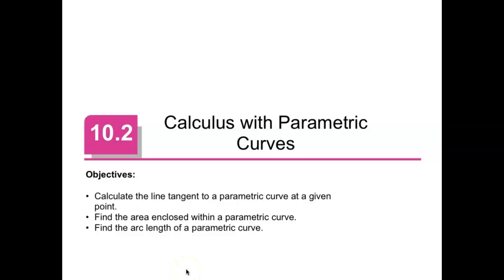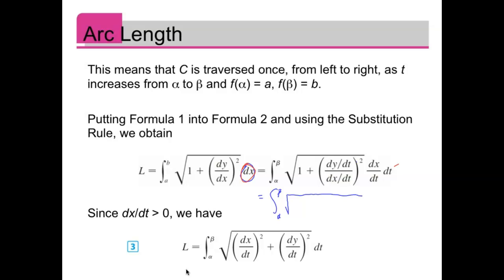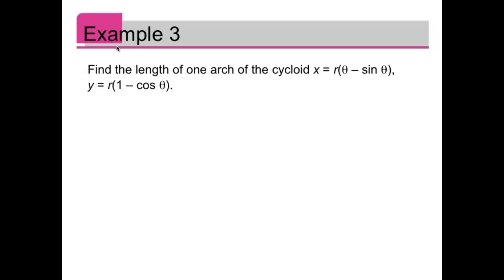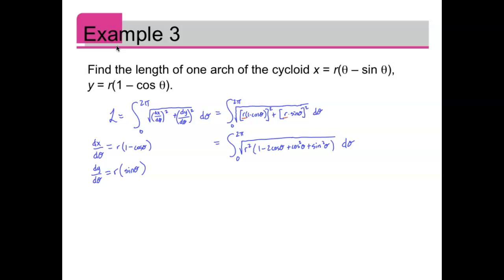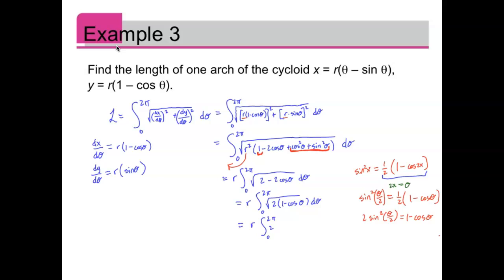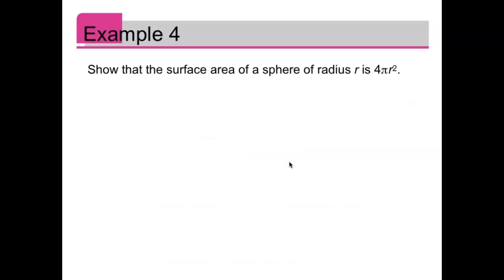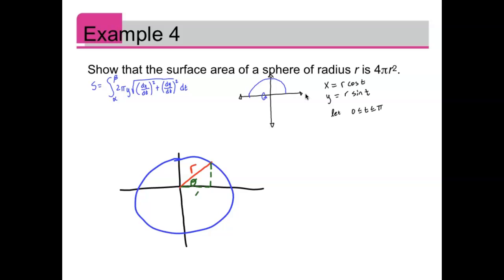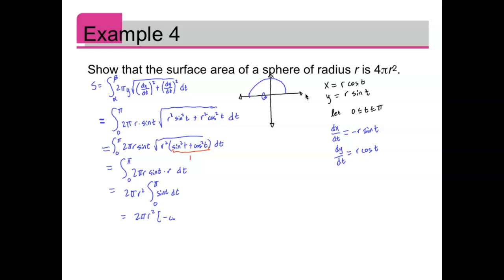10.2 (Part 2) Arclength and Surface Area with Parametric